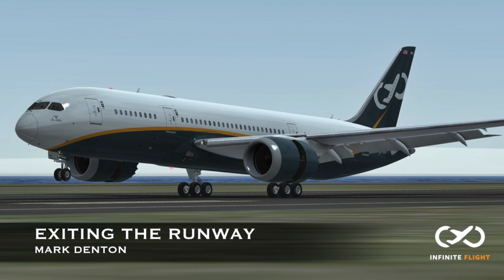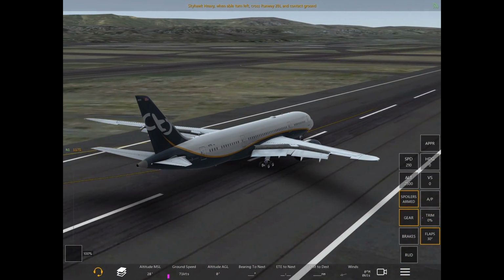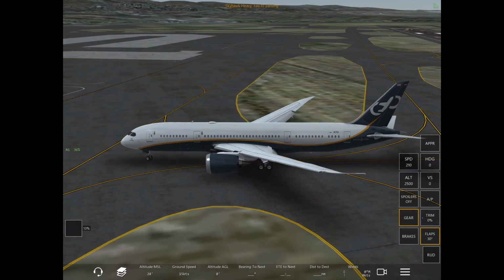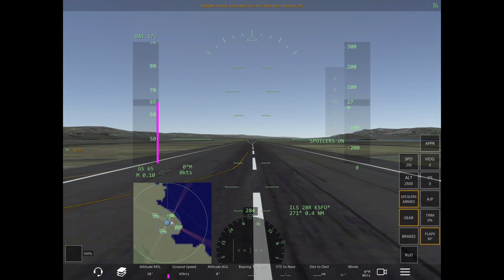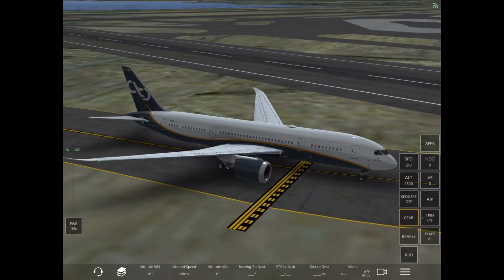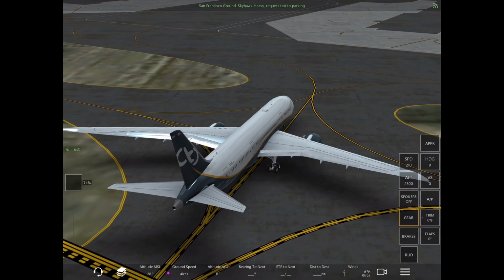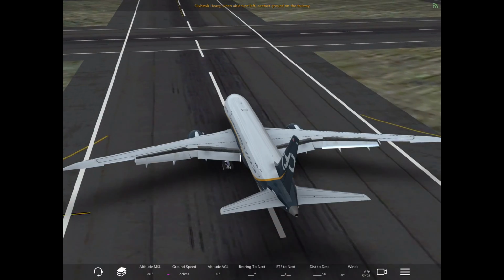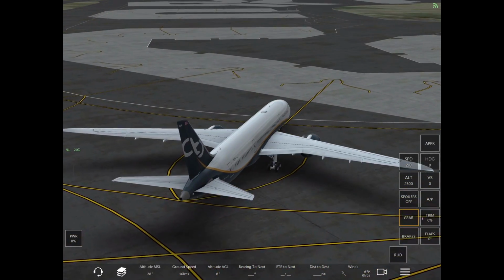Runway Exit Tutorial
*This content is now obsolete. Please reference recently uploaded videos for up-to-date information.*

This tutorial will help you understand how to properly exit the runway and interact with ATC.